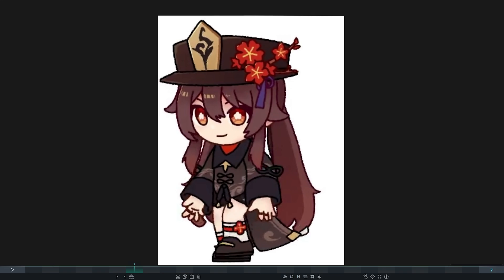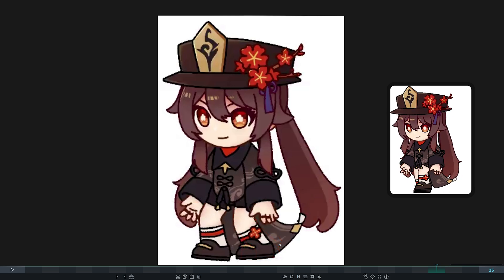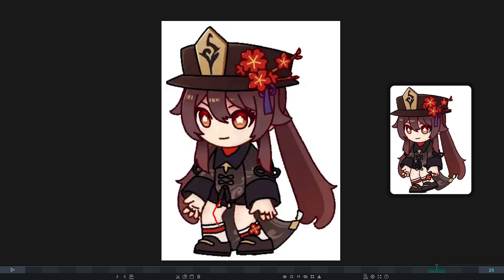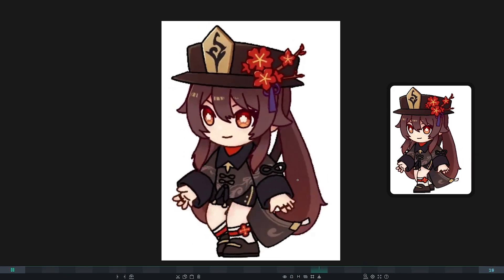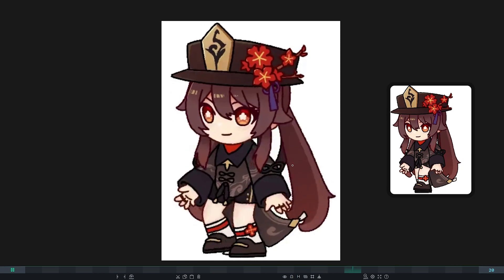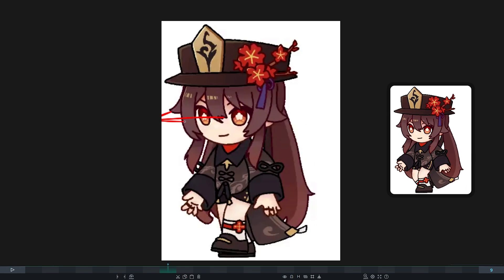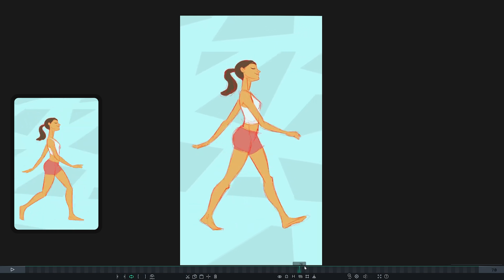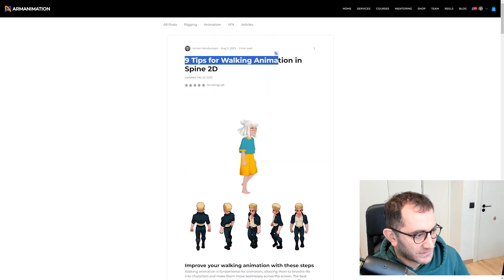Animator Reviews Walk Cycles animated in Spine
9 Tips for Walking Animation in Spine 2D

Timestamps:
Intro(00:00)
Walk1(00:30)
Walk2(03:29)
Walk3(09:17)
Walk4(13:37)
Walk5(16:17)